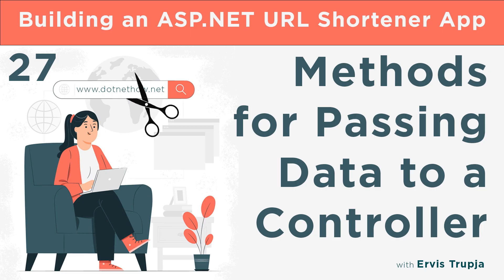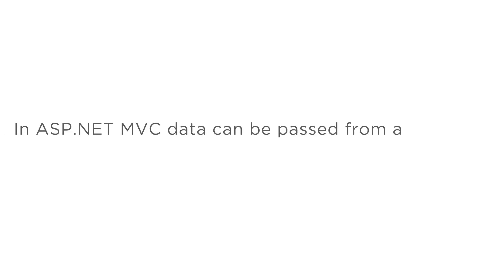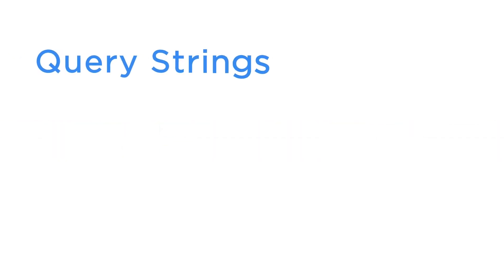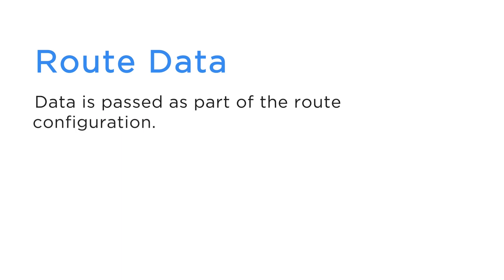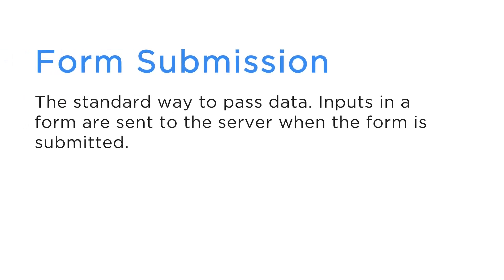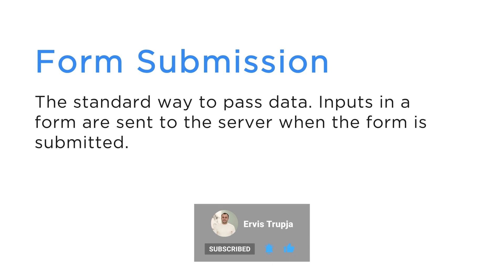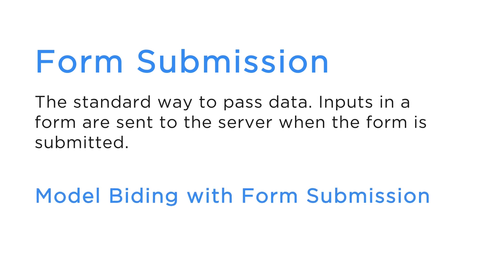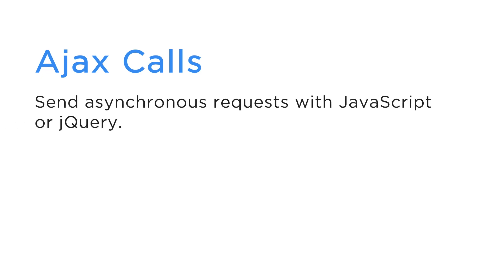27. Methods for Passing Data to a Controller in ASP.NET MVC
Check out this video to learn what are the key methods you can use to pass data from a View to a Controller.